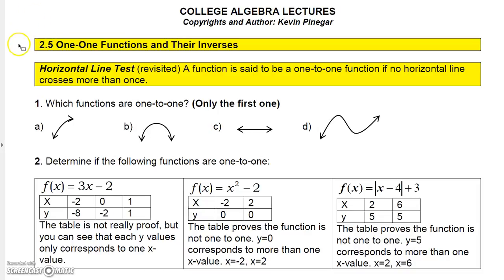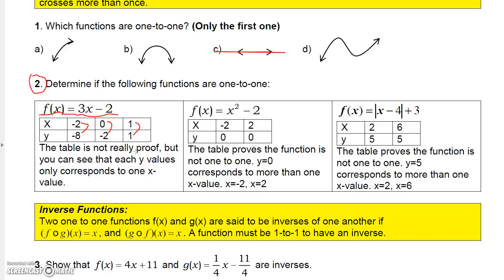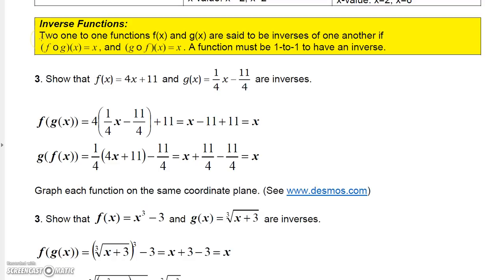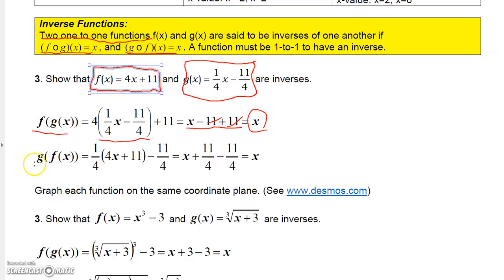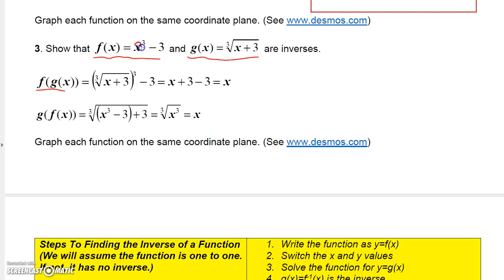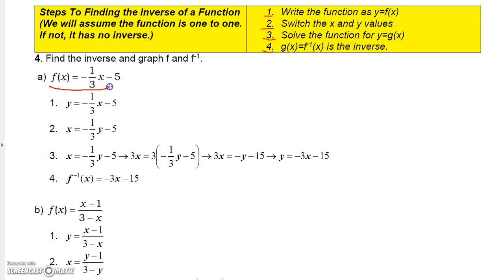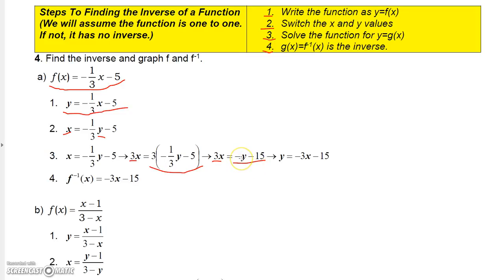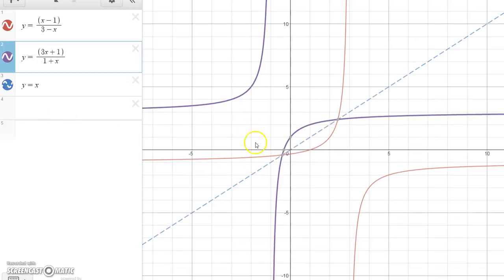CollegeAlgebra 2 5 1 Inverses of Functions Part 1 Finding an Inverse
Some topics double as Finite Math and College Algebra videos.
College Algebra and Finite Math Video::Introduction to the inverse of a function. Finding the inverse of a function.